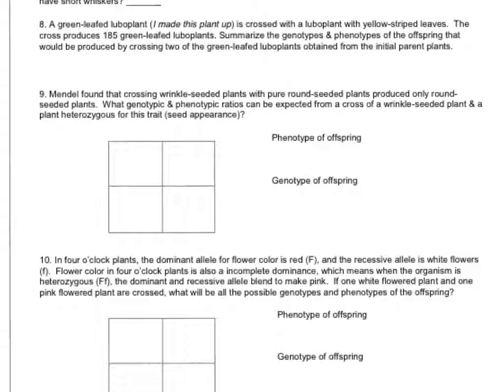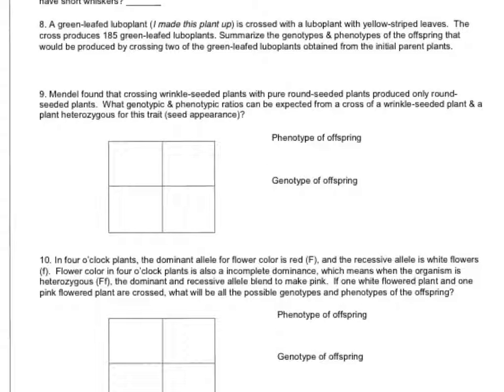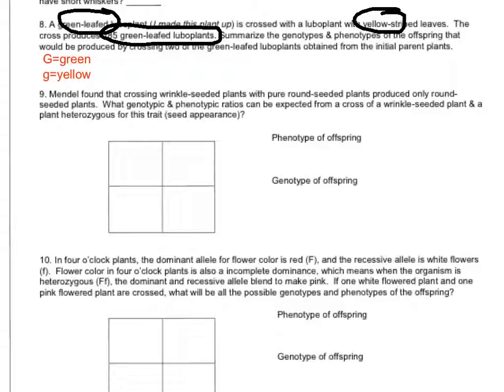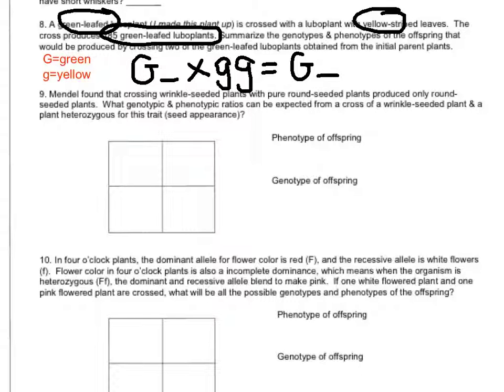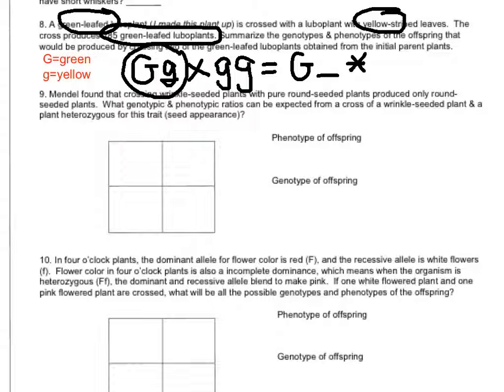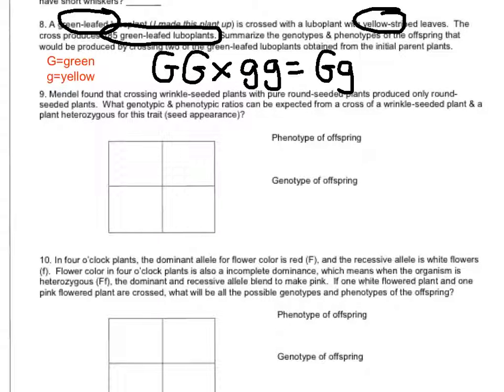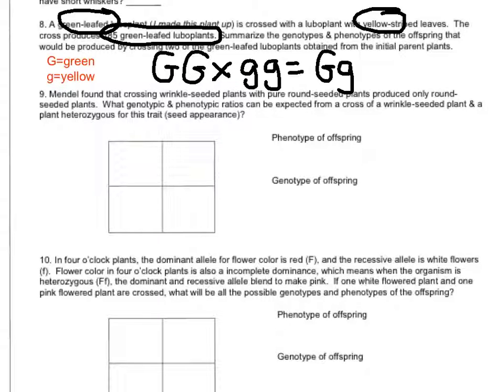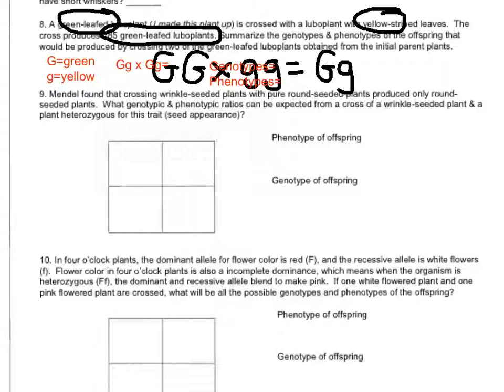punnett square practice #8